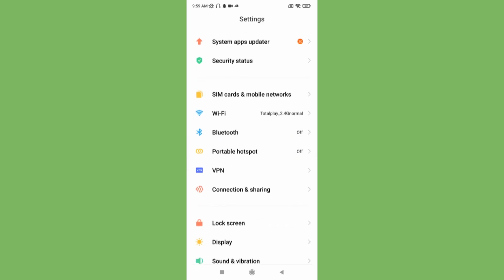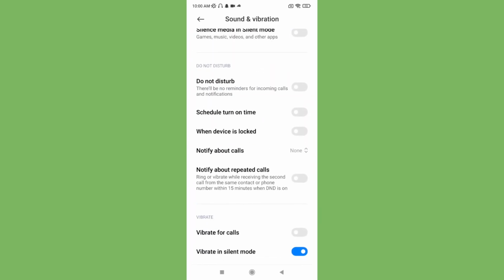How To Fix Android Phone Randomly Vibrates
In this video I'll show you How To Fix Android Phone Randomly Vibrates . Thw method is very simple and clearly described in the video. Follow all of the steps and succesfully solve your problem!